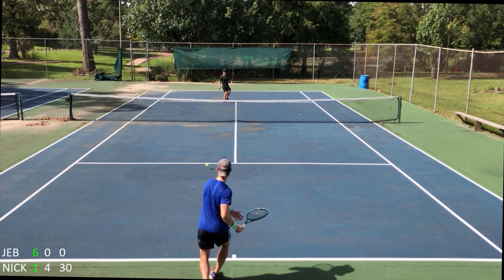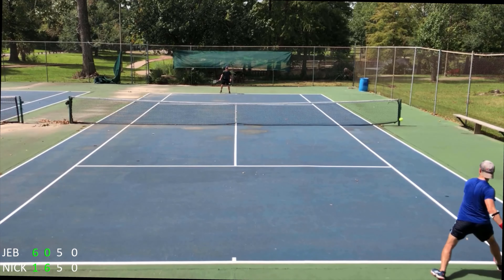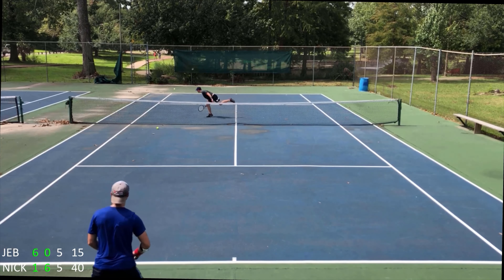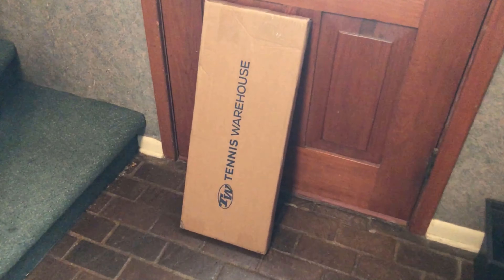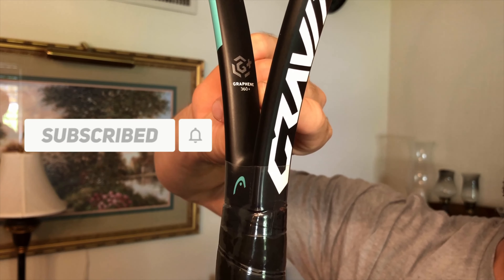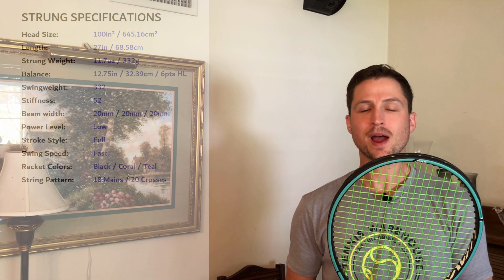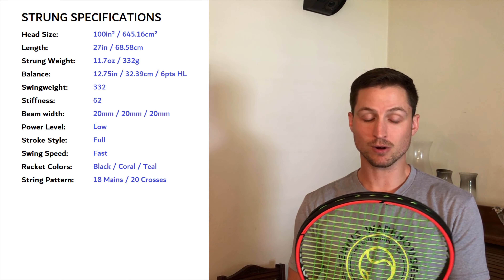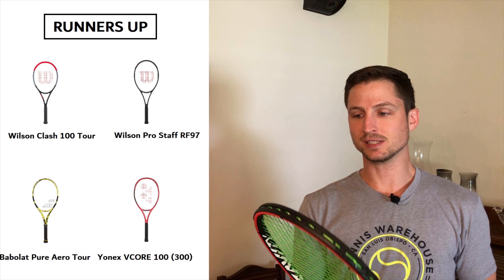I Got a New Racket! (Hint: Alexander Zverev uses it)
I've been wanting to get a  new racket to journey with. After searching for a couple of months and demoing rackets, I have finally chosen one. It is beautiful!

0:00 Discussion
3:05 Let Me See The Racket Already!